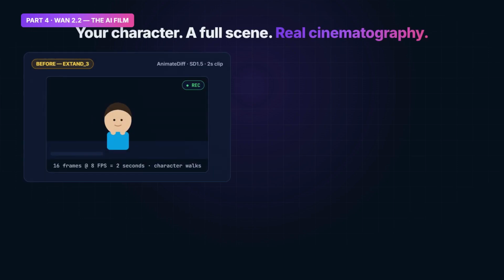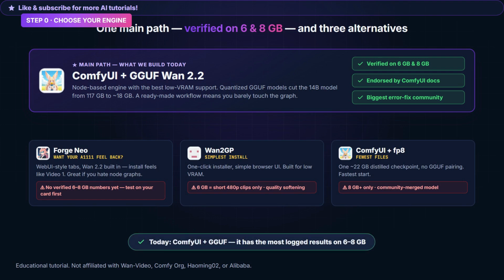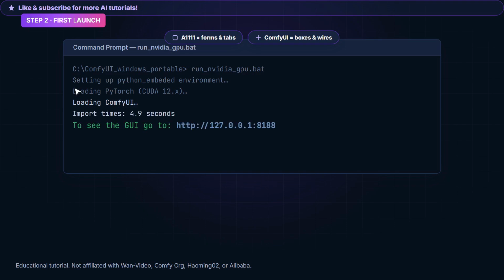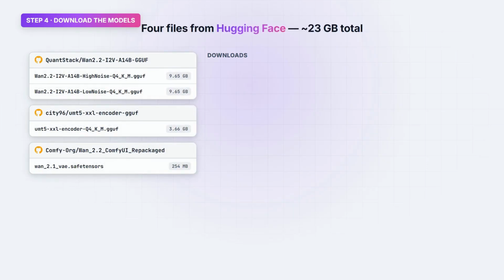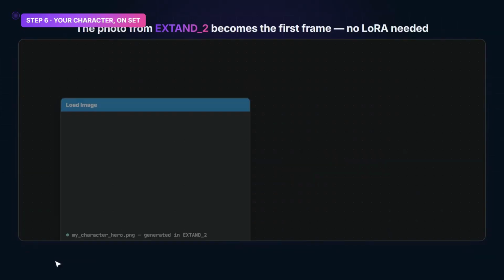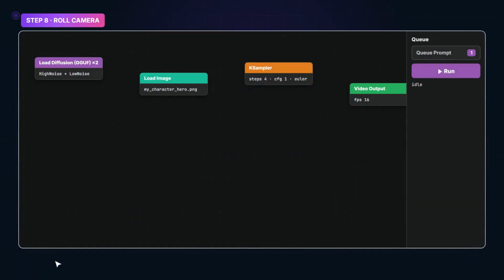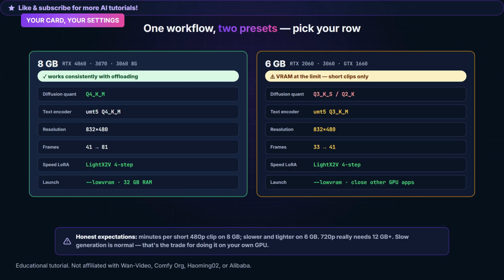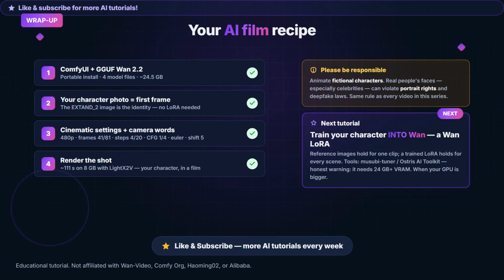How to Run Wan 2.2 AI Video on 6-8GB VRAM — ComfyUI Install & Tutorial (2026)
Timestamps
0:00 Intro - Your Character Becomes a Film
0:22 Two Honest Truths (A1111 and LoRA)
0:51 Which Engine? ComfyUI and GGUF
1:21 Download and Install ComfyUI
1:59 First Launch (Terminal and Node Graph)
2:34 Install ComfyUI-GGUF (Manager)
3:05 Download the Model Files (about 23 GB)
3:51 Load the Wan 2.2 Workflow
4:17 Add Your Character and Write the Prompt
4:50 Settings That Make a Film
5:25 Generate Your First Shot
5:57 6 GB vs 8 GB Presets
6:32 Fixing Errors (Four Common Fixes)
7:11 Recap and Next Steps

- Windows 10/11 with an NVIDIA GPU: 8 GB VRAM recommended (RTX 4060/3070-class); 6 GB works with Q3/Q2 quants and short clips
- 32 GB system RAM recommended (models are offloaded to RAM)
- About 25 GB free disk space (models about 23 GB + ComfyUI)
- FFmpeg (bundled with the ComfyUI portable build)
- A character photo from the previous videos (optional but fun)

The recipe (7 steps)
1. Download ComfyUI_windows_portable_nvidia.7z from the ComfyUI GitHub releases and extract it.
2.
3. Install ComfyUI-Manager, then install the ComfyUI-GGUF custom node.
4. Download the GGUF models: Wan2.2-I2V-A14B-HighNoise-Q4_K_M.gguf and LowNoise-Q4_K_M.gguf (9.65 GB each) into models/unet, umt5-xxl-encoder-Q4_K_M.gguf (3.66 GB) into models/text_encoders, and wan_2.1_vae.safetensors (254 MB) into models/vae. Always use the SAME quant for both experts.
5. Load the workflow: Workflow, Browse Templates, Video, Wan2.2 14B I2V.
6. Load your character photo, write a cinematic prompt (camera words: push-in, pan, dolly), then Queue Prompt.
7. Settings: 832x480, frames 41-81 (multiple of 4+1), steps 20 (or 4 with the LightX2V LoRA and CFG 1), CFG 3.5, sampler euler, shift 5-8. Launch with --lowvram.

Error fixes covered in this video
- CUDA out of memory: 480p, fewer frames, lower quant, add --lowvram
- GGUF load error: same quant for both experts, update ComfyUI-GGUF
- Invalid T5 text encoder: put the exact umt5-xxl file into models/text_encoders

This is an educational tutorial. Animate fictional characters only - real people's faces are protected by portrait rights and deepfake laws.